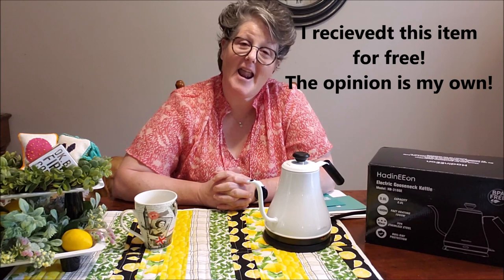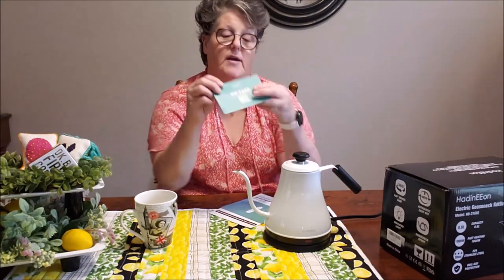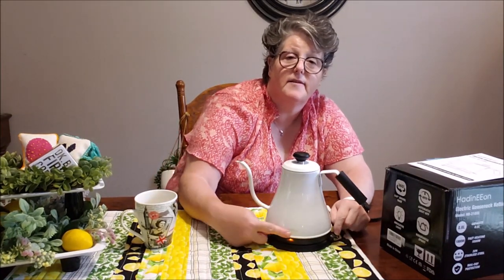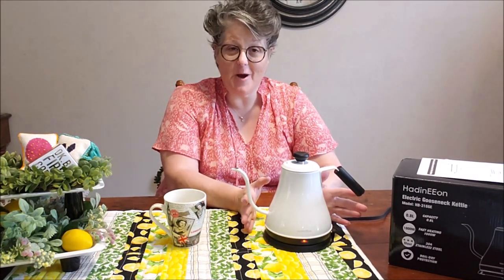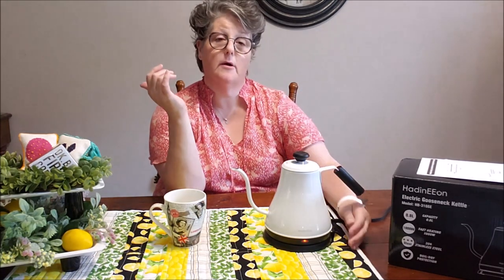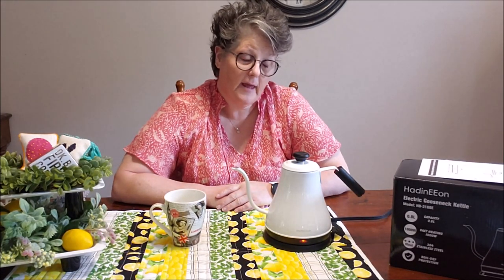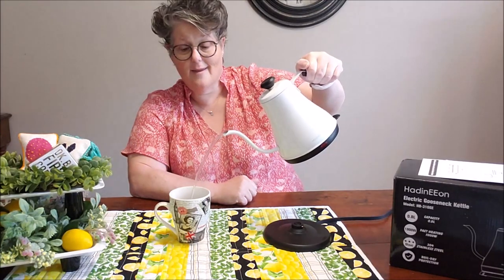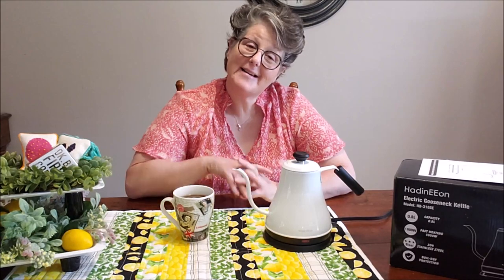HadinEEon Electric Gooseneck Kettle Review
Electric Gooseneck Kettle